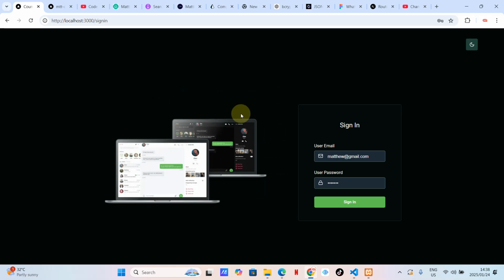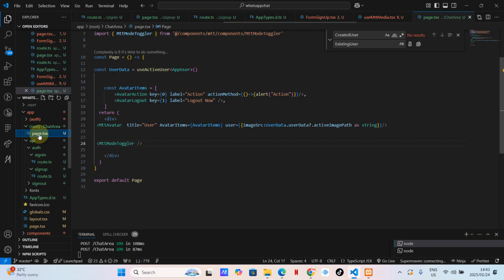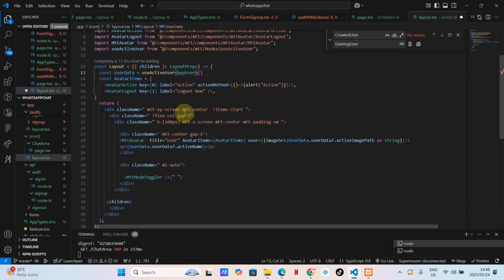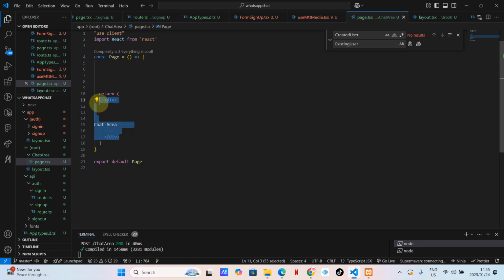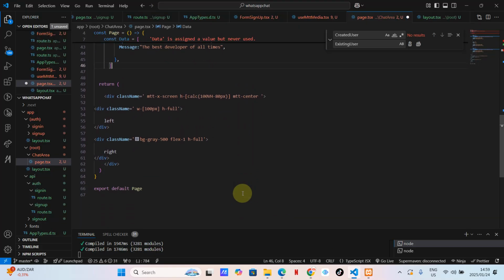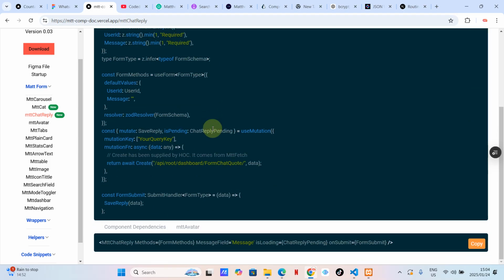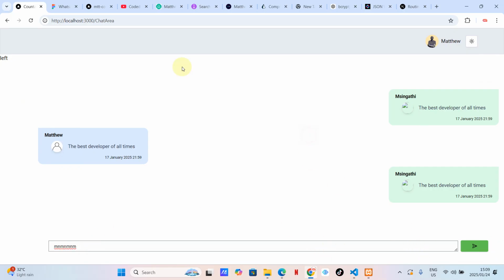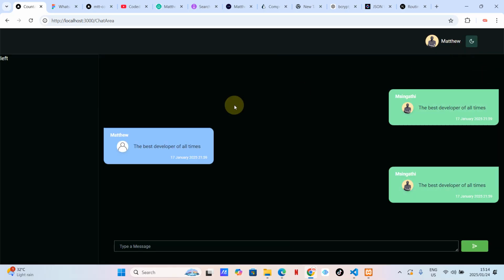Whatsapp Clone - React Next JS Typescript Mtt Components - 2025 - 13